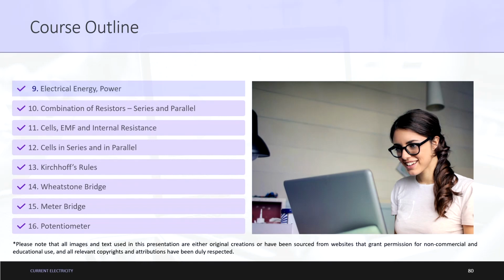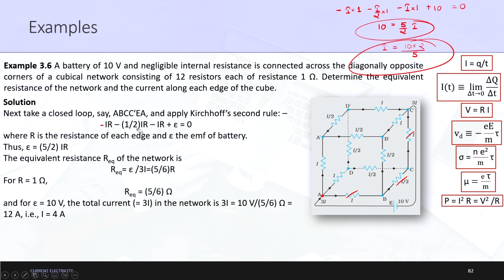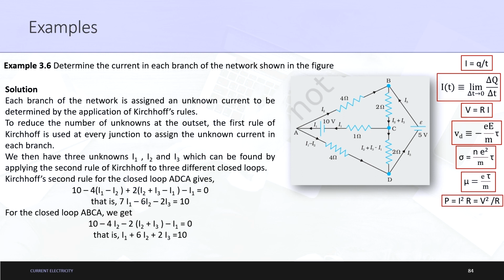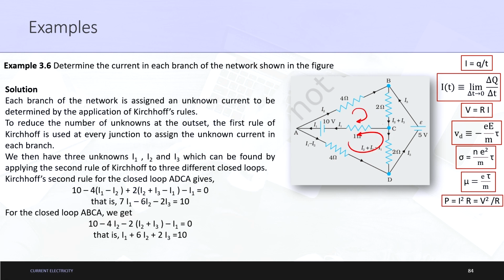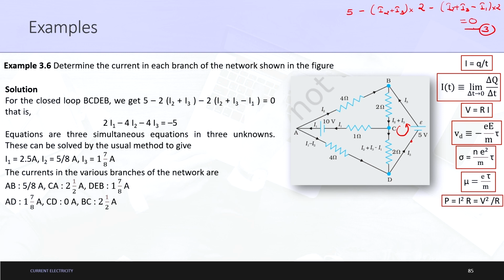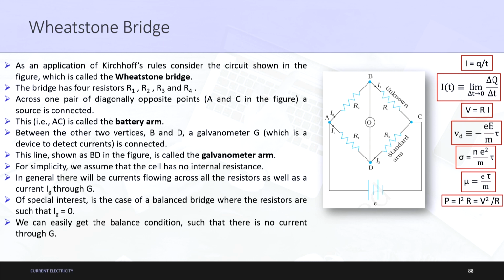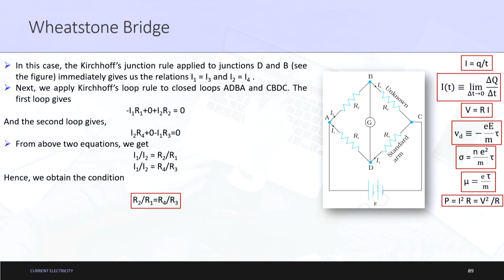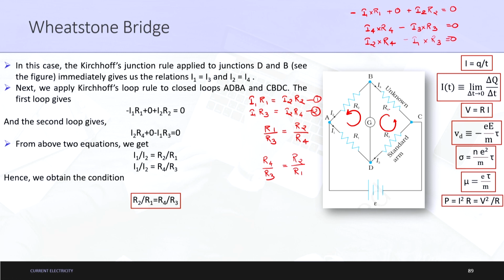Kirchhoff Rules Part 2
Subject: PHYSICS
Programme Name: Current Electricity
Course Name:  ICAR

In this video, we have continued our discussion on Kirchhoff's Rules in electrical circuits.

📡 Key Features:
Syllabus-focused Content